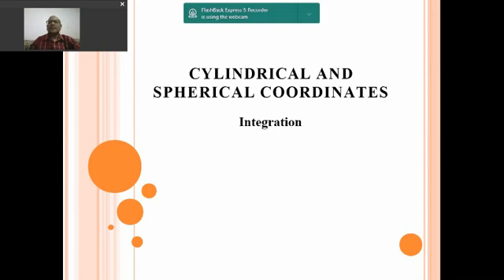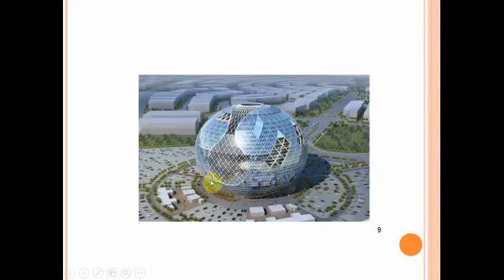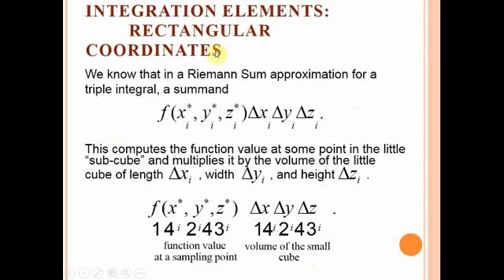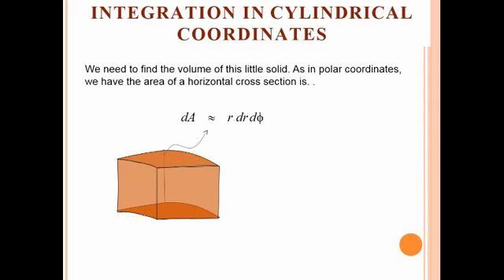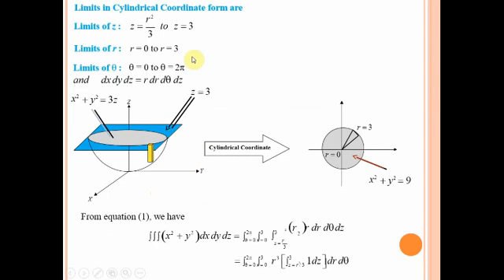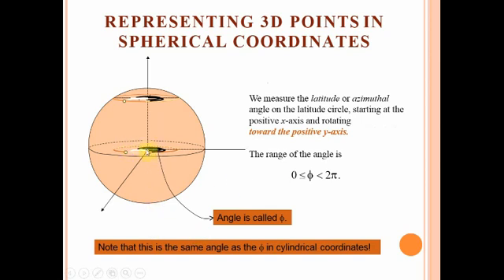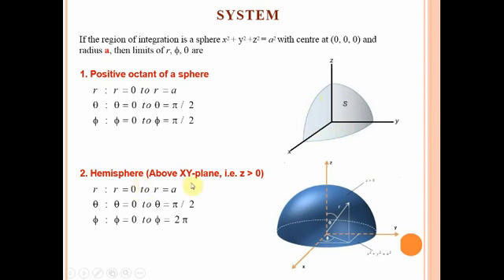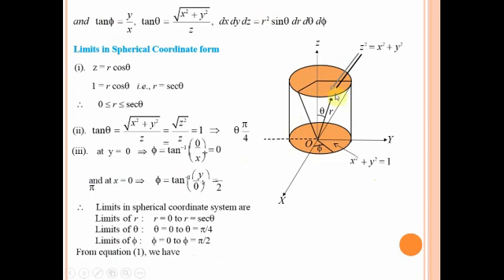4 Cylindrical & Spherical